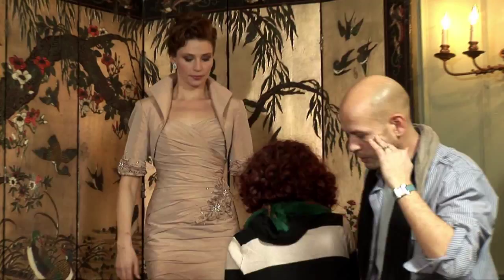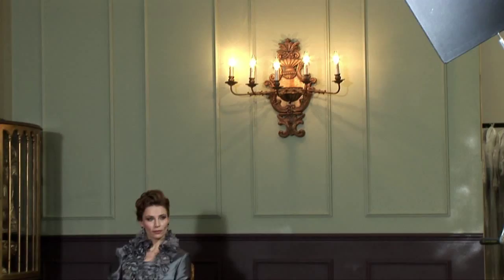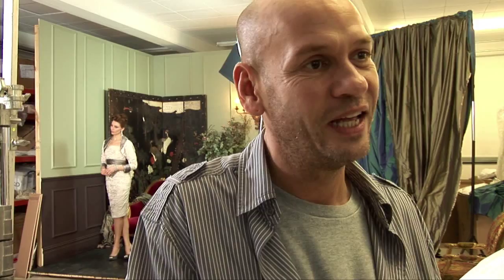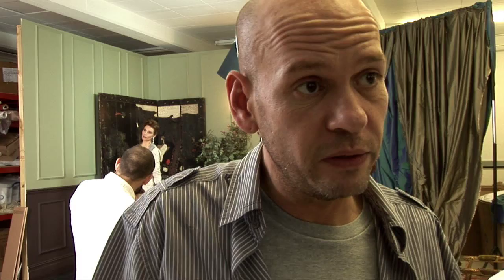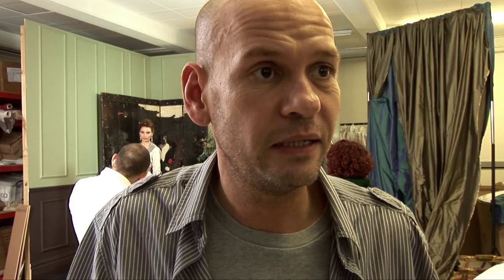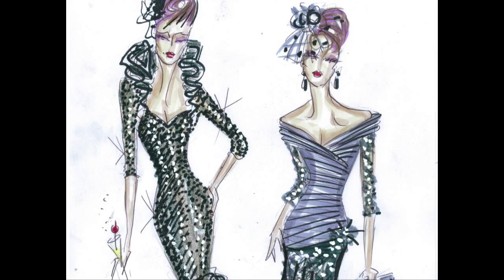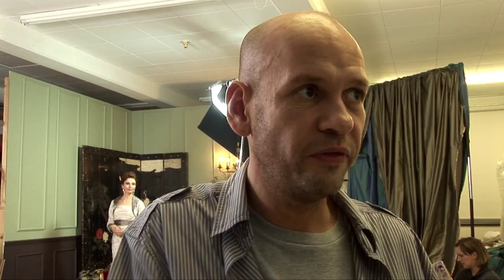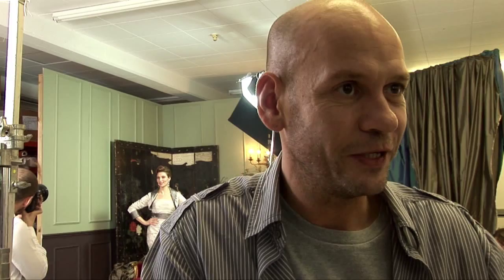Ian Stuart Video Diary (Episode 2)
In this episode Gina Blakemore-Murray talks to Ian Stuart about the upcoming Mother of the Bride Collection for 2012. We visit the set of the 'Shangri-La' photoshoot and Ian talks about his inspiration and how the collection is put together.